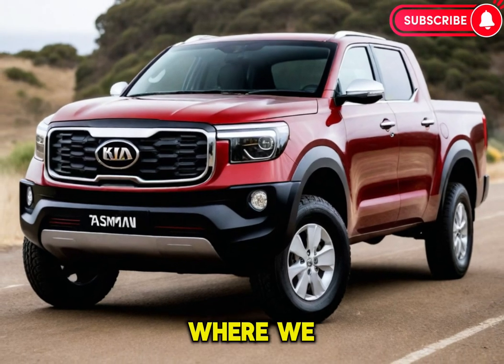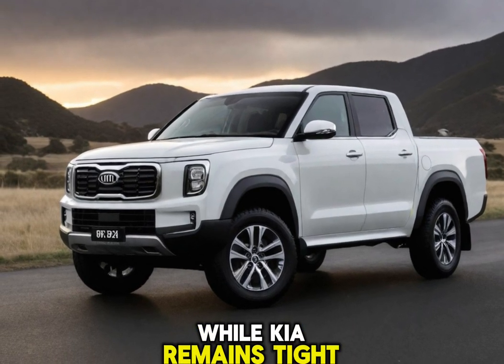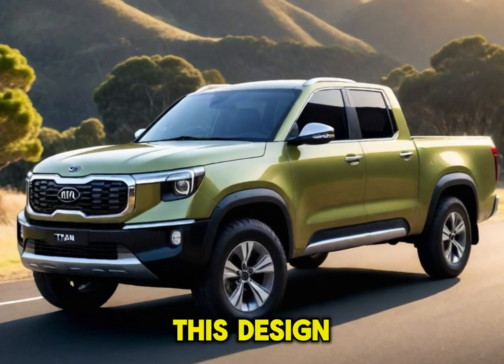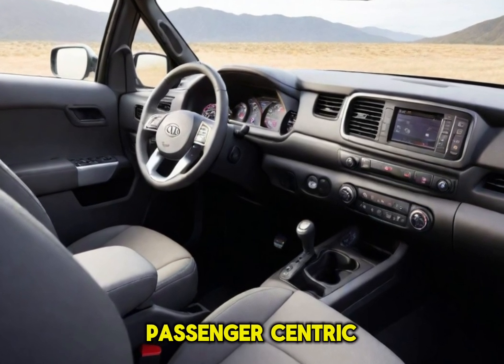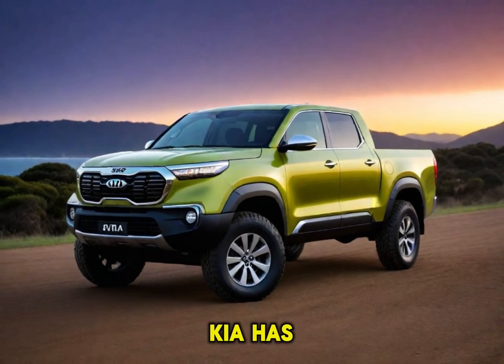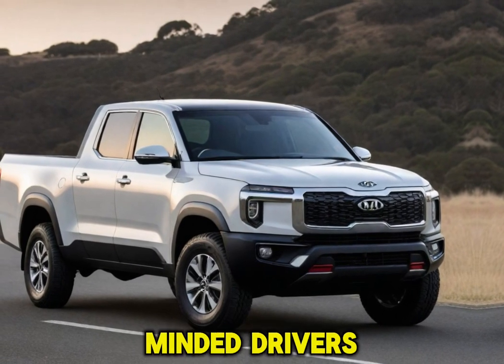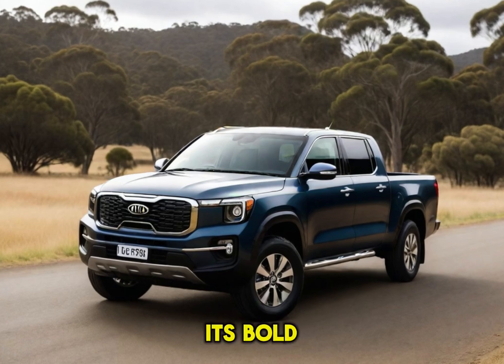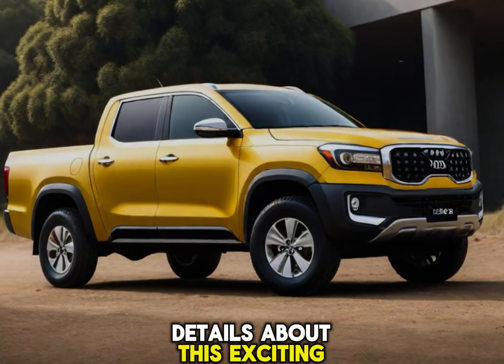2025 Kia Tasman Pickup Truck Finally Unveiled - FIRST LOOK!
2025 Kia Tasman Pickup Truck Finally  Unveiled - FIRST LOOK!

Description:
Get ready to experience the next evolution in pickup trucks with the 2025 Kia Tasman. Combining rugged utility with sleek design, this innovative vehicle is set to revolutionize the way you think about pickups.

In this video, we take an in-depth look at the features and capabilities of the 2025 Kia Tasman. From its powerful engine options to its cutting-edge technology, this truck is built to handle whatever challenges the road throws its way.

Step inside the spacious and luxurious interior, where comfort meets functionality. With ample seating and intuitive controls, the Tasman provides a driving experience unlike any other pickup on the market.

But the Tasman isn’t just about looks and comfort—it’s also a workhorse. With a robust towing capacity and innovative cargo management system, this truck is ready to tackle any job, whether it’s hauling materials to the job site or taking the family on a weekend adventure.

And with advanced safety features and driver-assistance technology, you can drive with confidence knowing that you and your passengers are protected every step of the way.

Join us as we explore everything the 2025 Kia Tasman has to offer and discover why it’s poised to become the new standard in pickup trucks. Don’t miss your chance to be ahead of the curve—test drive the Tasman today and experience the future of driving for yourself.

cover titles:

“Unveiling the Future: Introducing the 2025 Kia Tasman Pickup Truck”
  “Revolutionizing the Road: The All-New 2025 Kia Tasman Pickup Truck”
  “Beyond Boundaries: Exploring the 2025 Kia Tasman Pickup Truck”
  “Next-Level Adventure: The 2025 Kia Tasman Pickup Truck Revealed”
  “Driving Innovation: Get to Know the 2025 Kia Tasman Pickup Truck”
  “The Ultimate Utility: Discover the 2025 Kia Tasman Pickup Truck”
  “Power, Performance, and Style: Meet the 2025 Kia Tasman Pickup Truck”
  “Ahead of Its Time: Unleashing the 2025 Kia Tasman Pickup Truck”
  “Trailblazing Excellence: Experience the 2025 Kia Tasman Pickup Truck”
  “Elevate Your Drive: The Future Arrives with the 2025 Kia Tasman Pickup Truck”